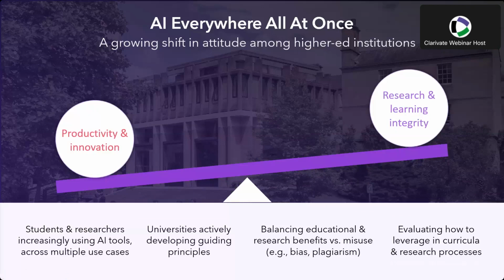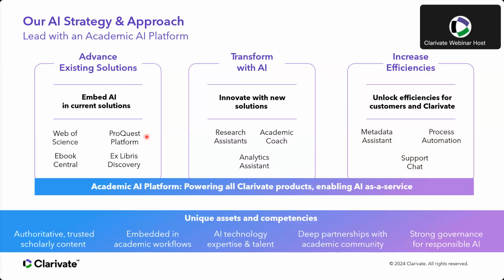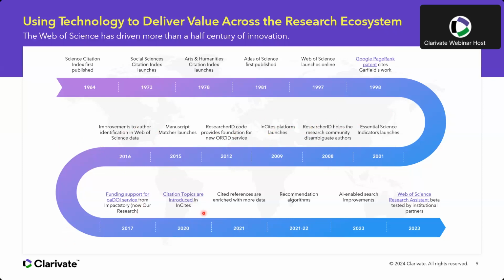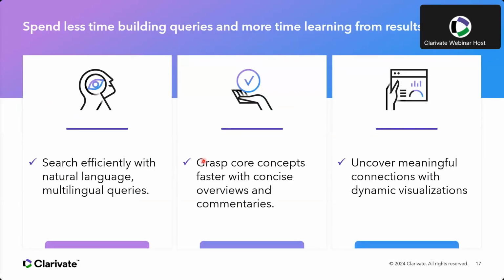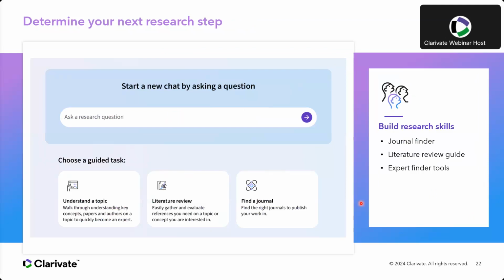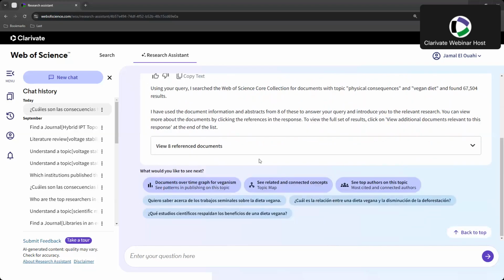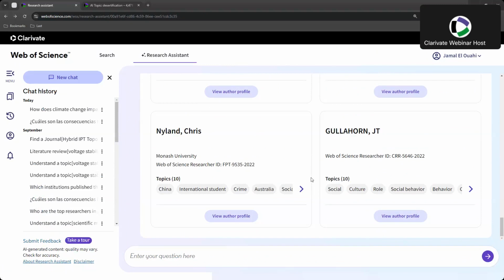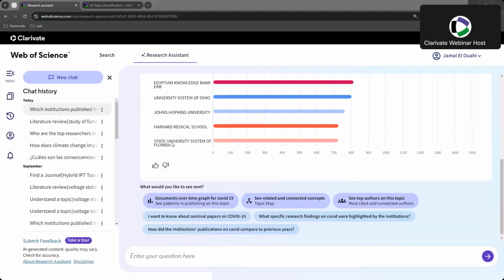(EN) Research smarter with the Web of Science Research Assistant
Al as a technology presents significant opportunities and challenges for academic research. It must be packaged in a way that solves real world problems for researchers while ensuring trustworthiness and reliability. With this goal in mind, we partnered with the research community to develop the Web of ScienceTM Research Assistant, a responsible, generative Al-powered tool that helps you discover fresh insights faster so you can focus on creating new knowledge.
Far more than just a chatbot, our assistant runs alongside you as you work, keeping up with your research needs as they develop. Intelligent discovery helps you effortlessly interpret and explore the literature. Task-based guidance and contextual prompts light up potential paths forward and enable you to complete complex research tasks faster.

Watch this video to learn how the Web of Science Research Assistant:
• Helps researchers tackle complex research tasks
• Proactively serves up relevant, context-specific insights to guide researchers
• Provides more efficient search and discovery
• Delivers carefully curated data in a transparent way